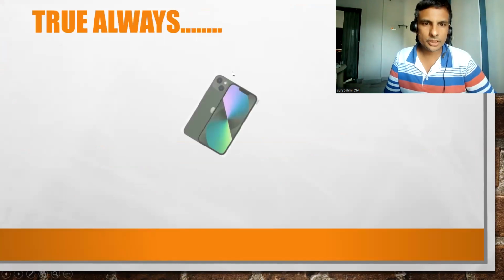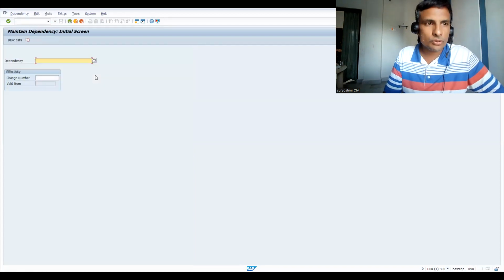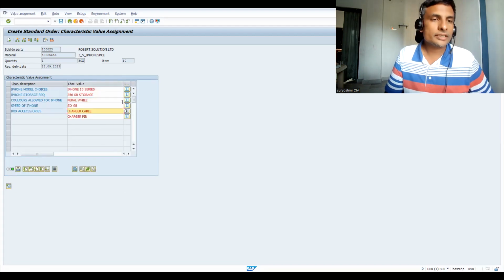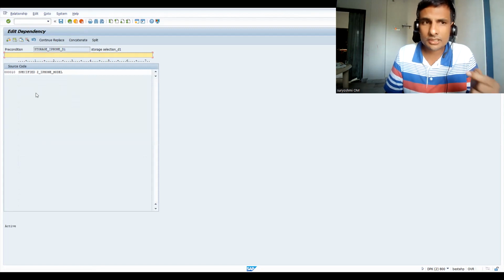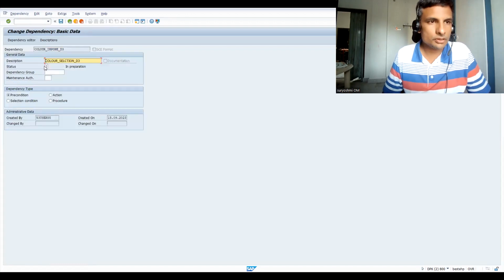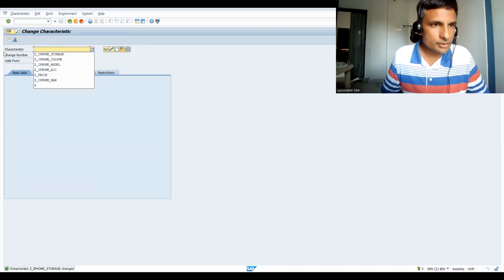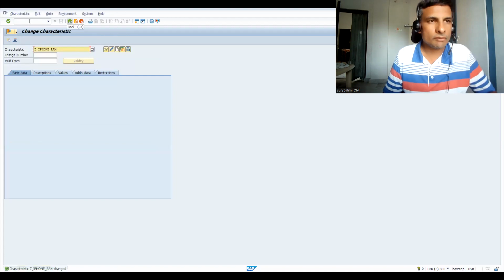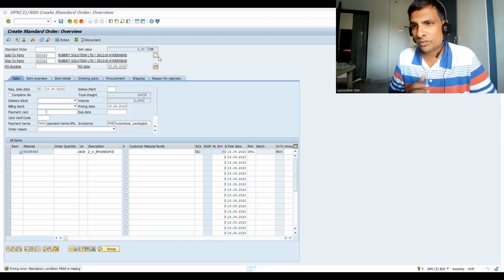IPHONE 15 as example for Variant configuration part 6 in sap sd ecc or s4 hana for consultants